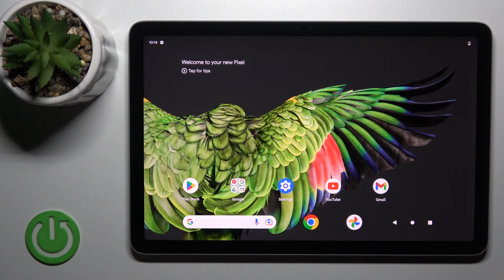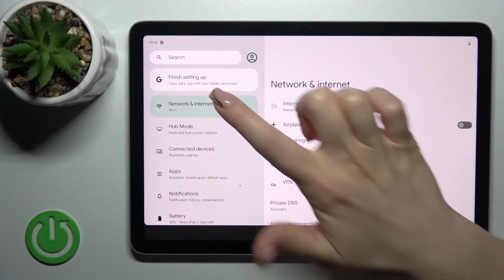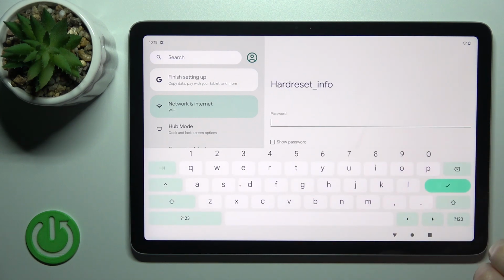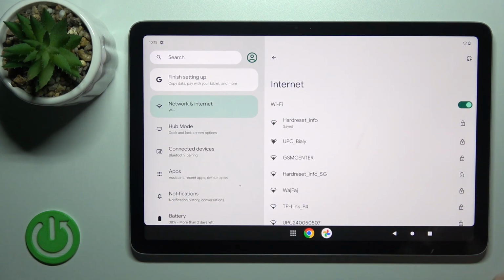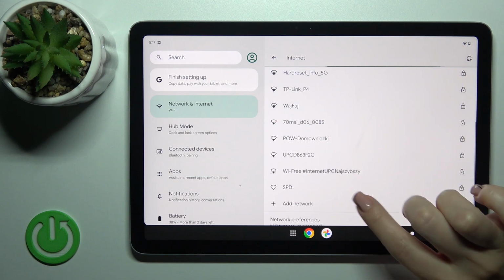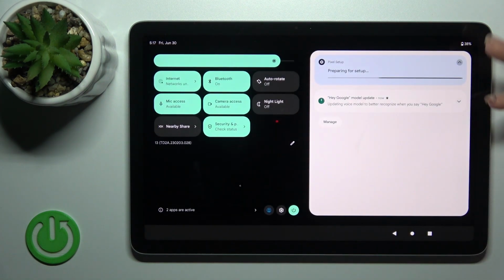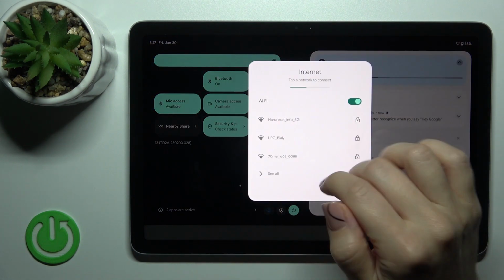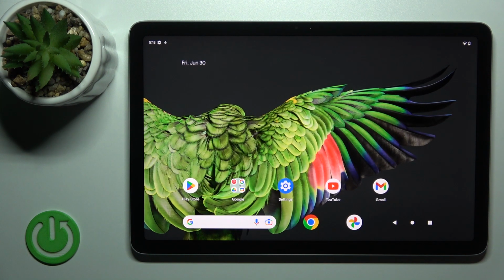How to Set Up the WiFi Connection on GOOGLE Pixel Tablet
Join us as we guide you through the simple steps to effortlessly connect your tablet to a WiFi network, ensuring you have access to the internet wherever you are. In this informative video, we'll show you how to access the WiFi settings on your Google Pixel Tablet and connect to available networks. Discover how to scan for nearby networks, choose the desired WiFi network, and enter the required password for a secure connection.

How to connect the GOOGLE Pixel Tablet to WiFi? How to enable WiFi on GOOGLE Pixel Tablet? How to configure a WiFi internet connection on GOOGLE Pixel Tablet?